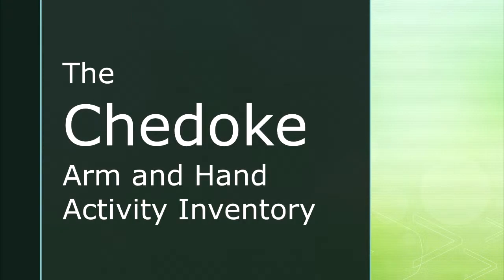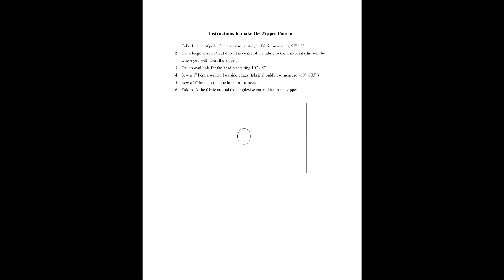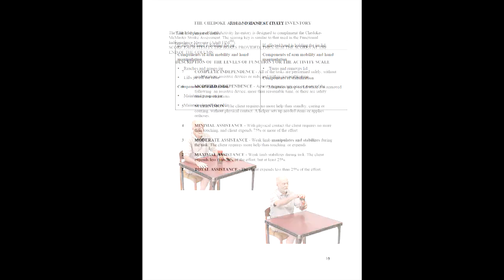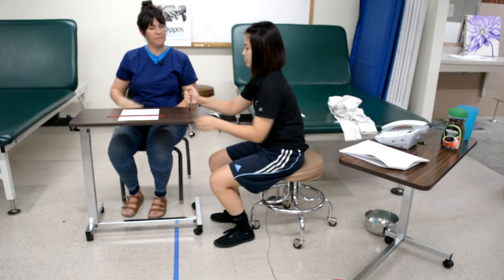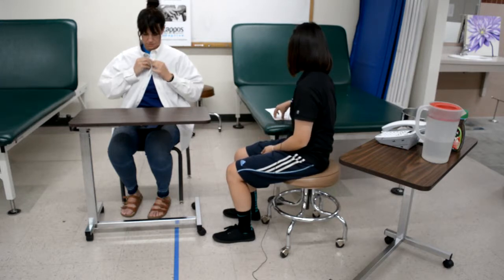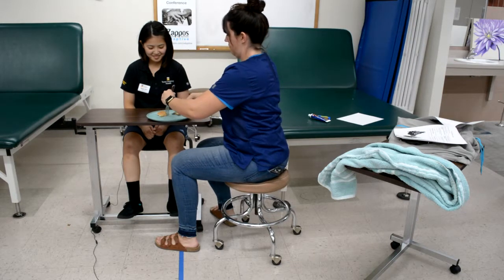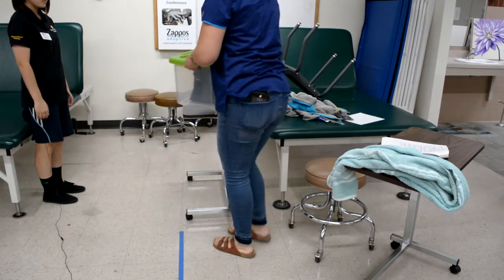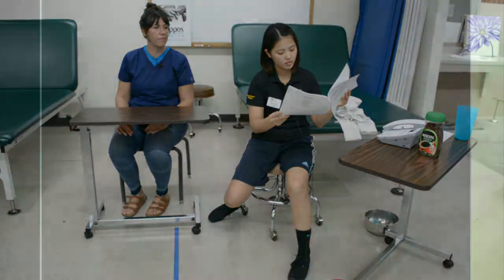CAHAI Assessment Video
This is a demonstration video of The Chedoke Arm and Hand Activity Inventory, also known as the CAHAI-13.

Today you will see Megumi Arai and Randelle Gunderson, Occupational Therapy Students from Touro University Nevada, demonstrate the administration of the CAHAI-13.